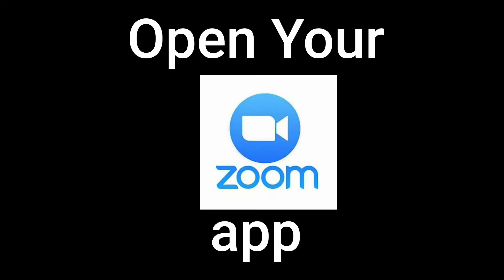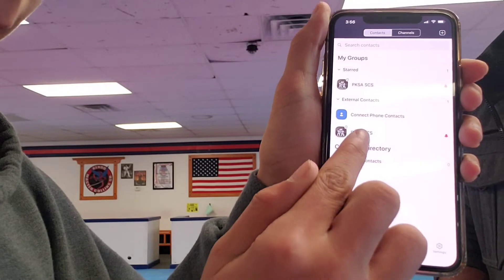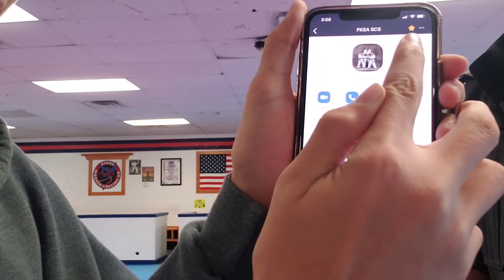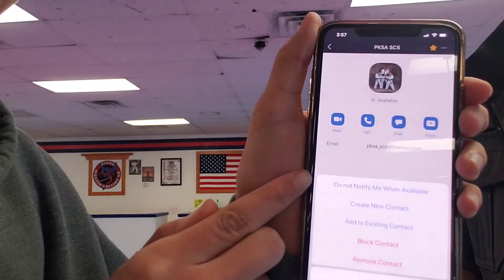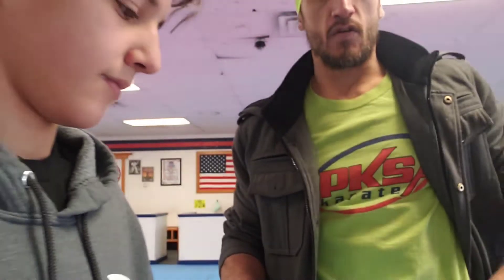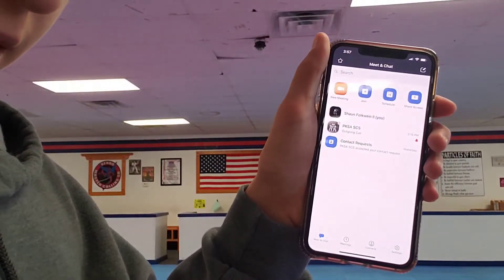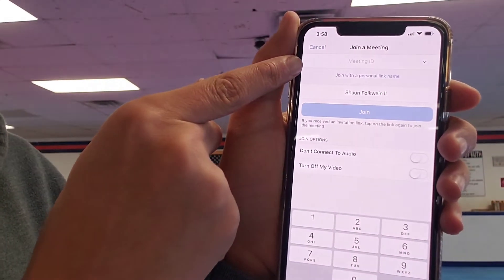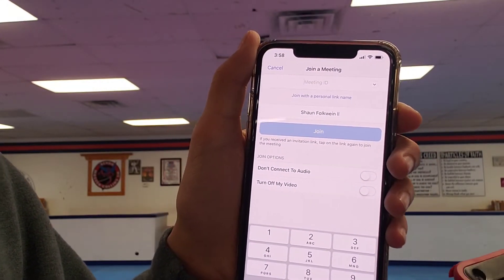Virtual Meeting & Class Info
Download App: Zoom Cloud Meeting

Password: pksascs